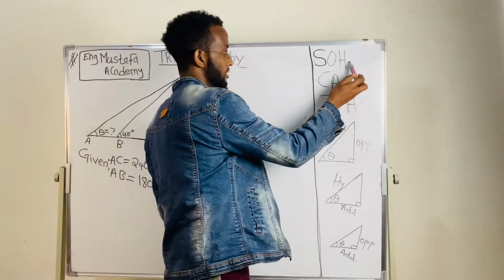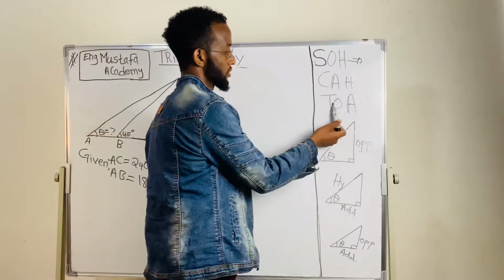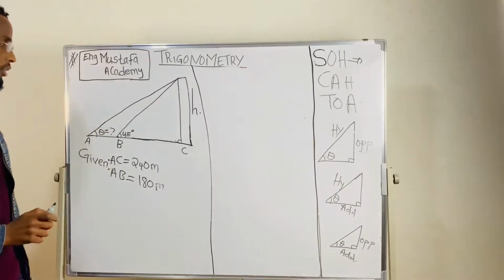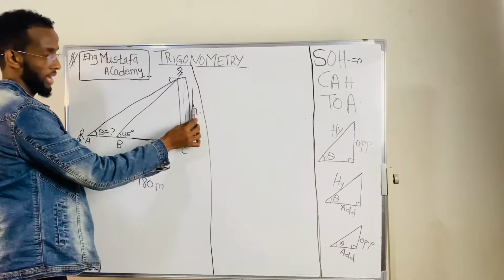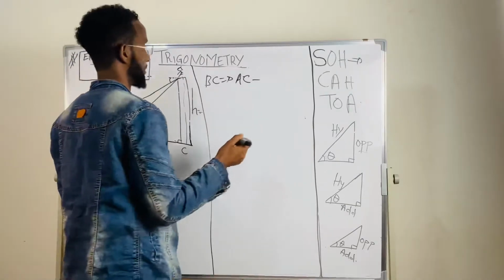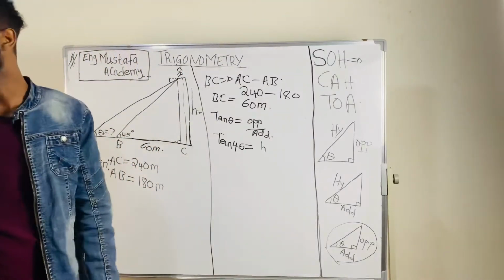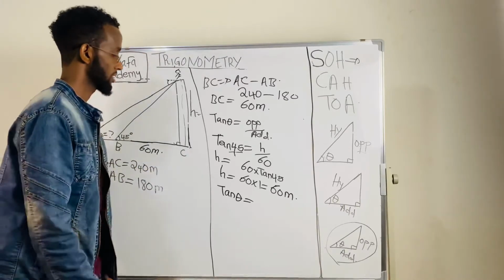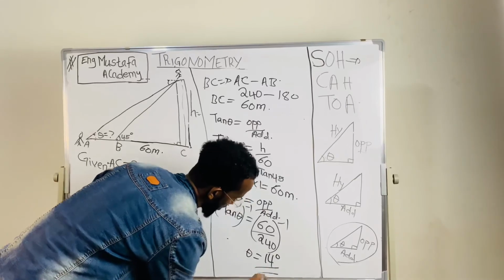TRIGONOMETRY 1#angle of Elevation #1